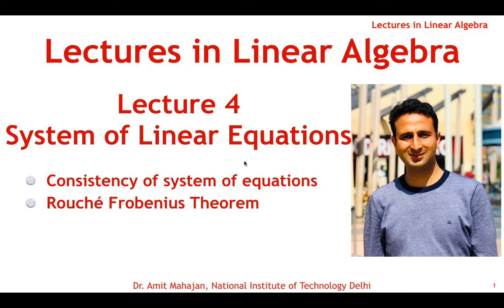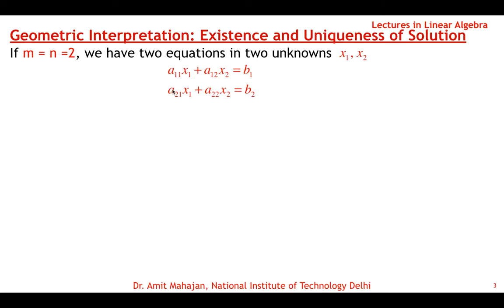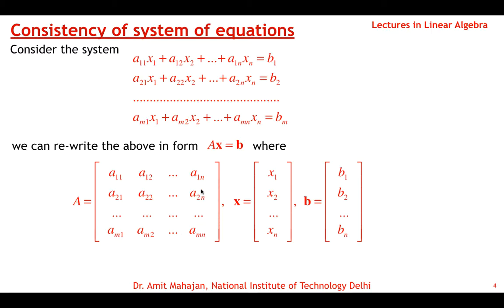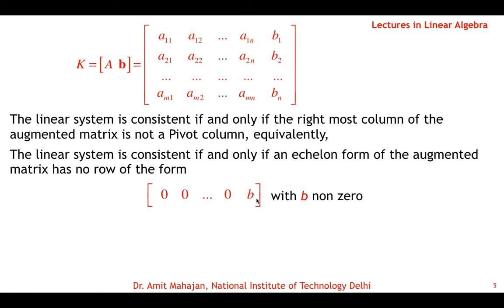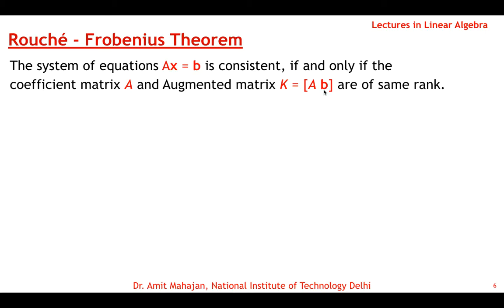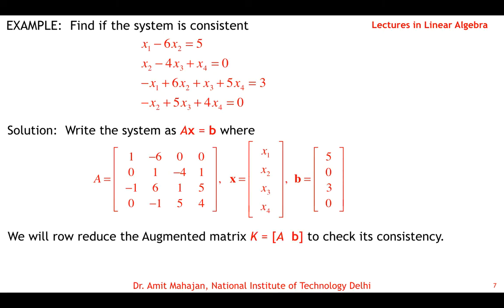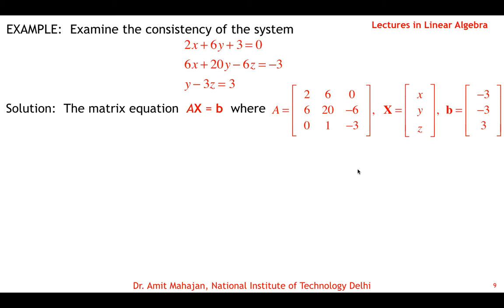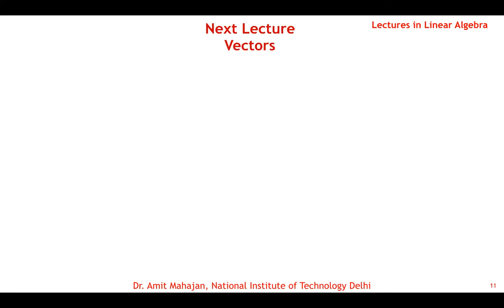Lecture 4 System of Linear Equations | Consistency | Rouche - Frobenius Theorem | Examples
In this video, we will learn about the consistency of system of linear equations. The Rouche-Frobenius theorem to check the consistency of linear equations is also discussed. If the system is consistent, then whether it will have one solution or infinite solutions is also discussed.

Keep Learning...